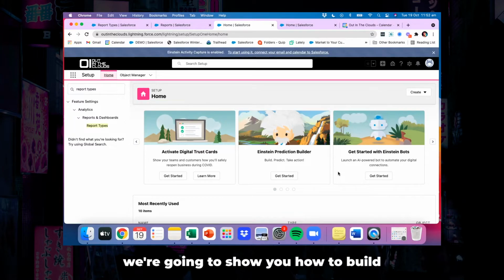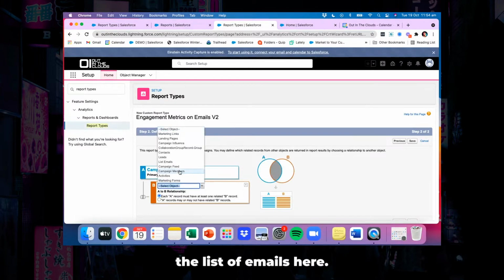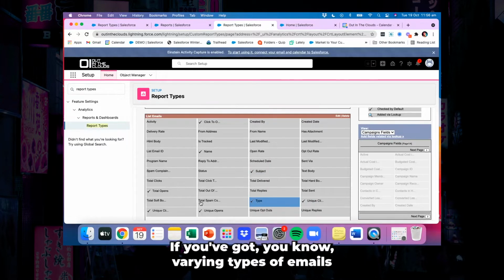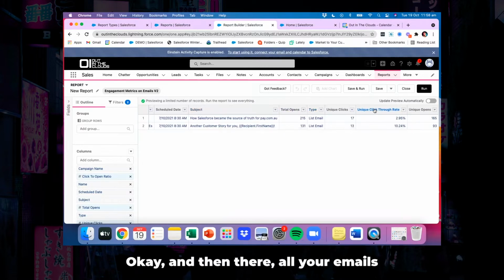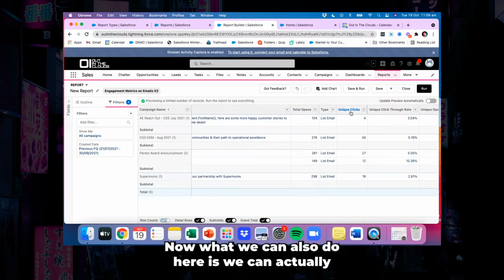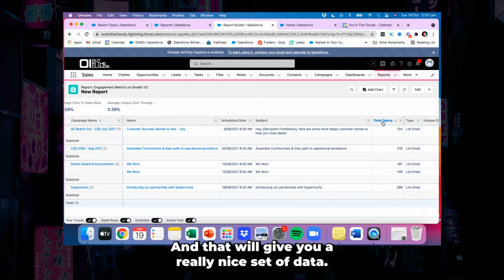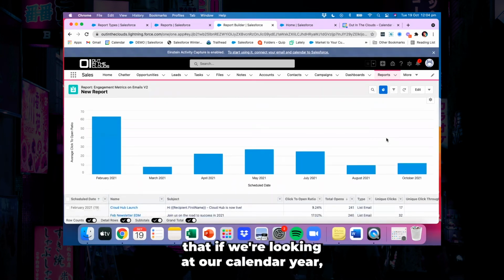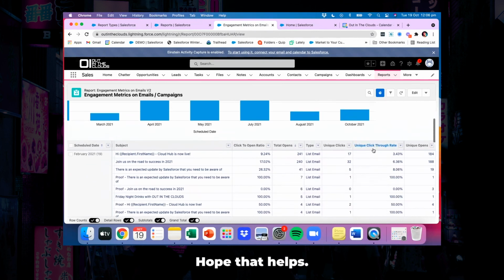Analyse Email Content Performance with Custom Reports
Custom reports continue to get better for Pardot and Salesforce users.

Watch and learn how to build a Custom Report Type to analyse and share your email performance per campaign over a period of time directly within your CRM. Then, easily present the results across dashboards for people across your business to view.